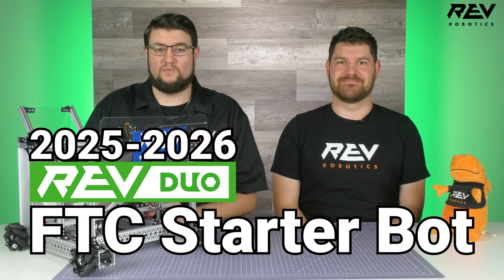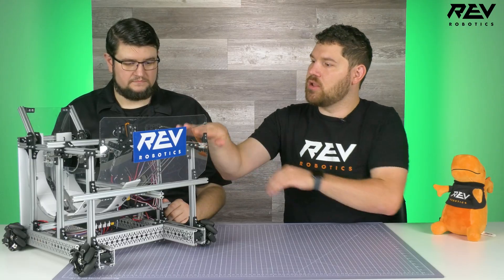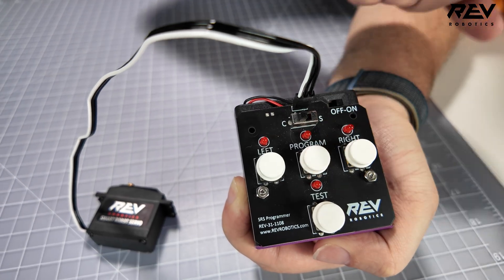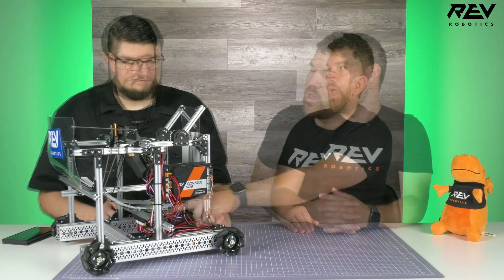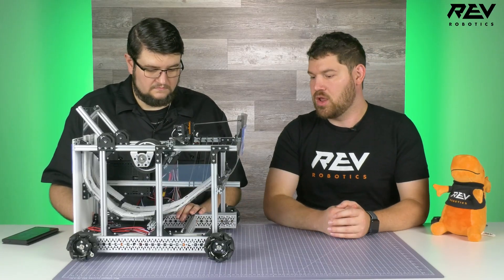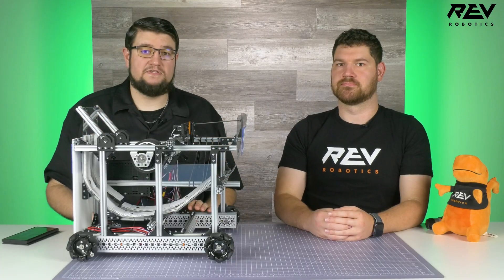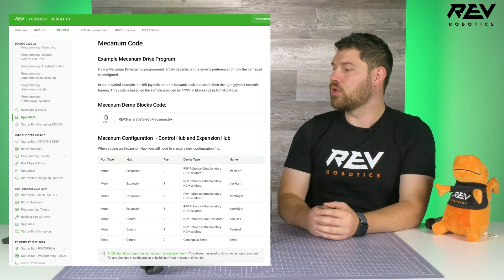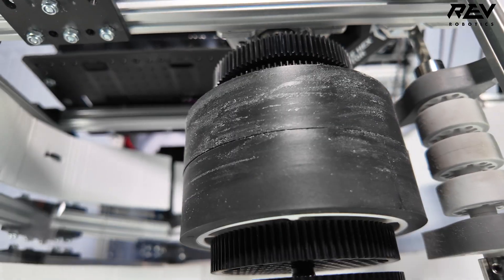Tips, Tricks & Upgrades! 2025-2026 REV DUO FTC Starter Bot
Dig in with Brad and Ezra as they share a variety of tips, tricks, and noteworthy upgrades for the 2025–2026 REV DUO FTC Starter Bot! Whether you’re just getting started or looking to level up your build, this video will help you make the most of your FTC season.

Explore the build guide, CAD, Code and more for the 2025-26 REV DUO FTC Starter Bot